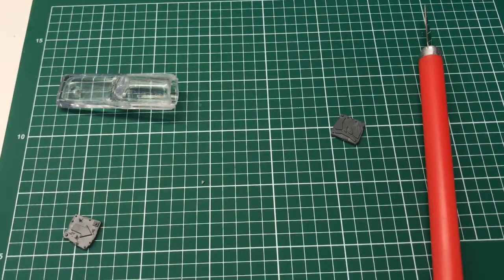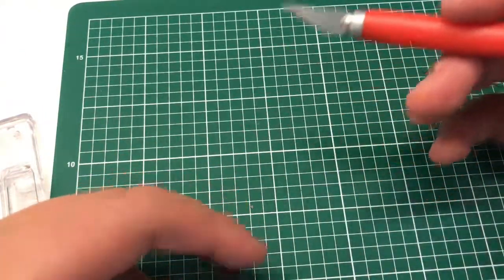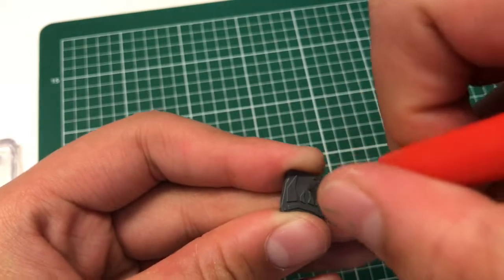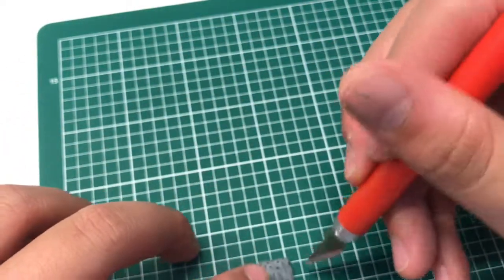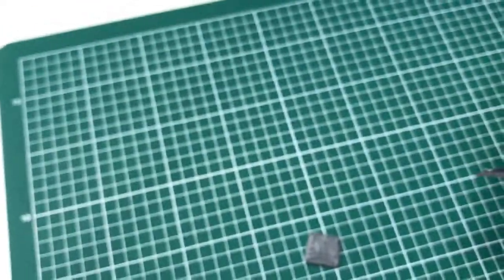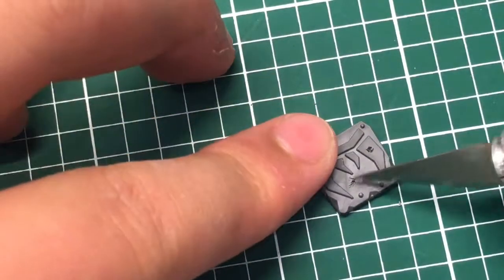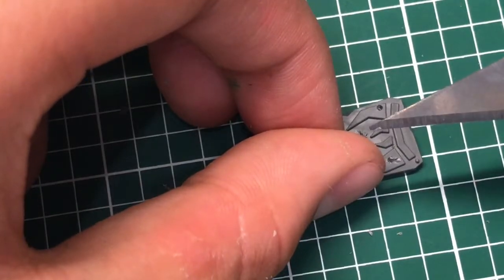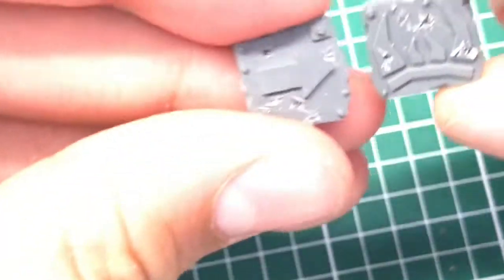Mini Painting 101: How to Carve Bullet Holes Into Miniatures